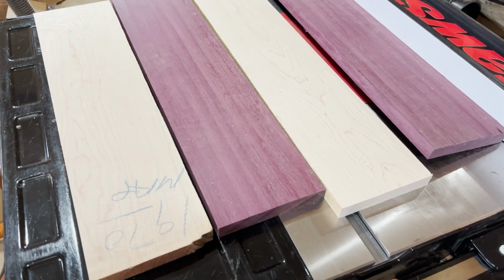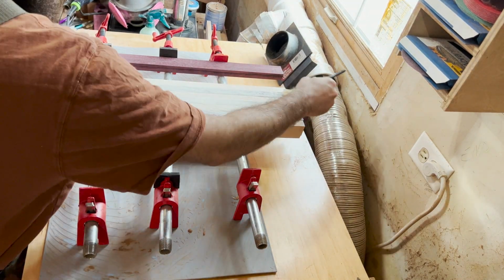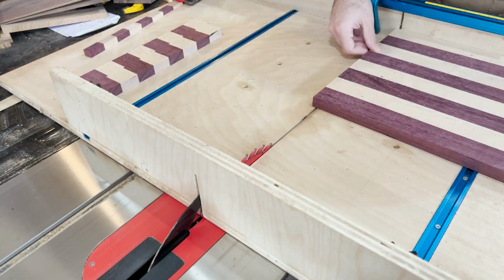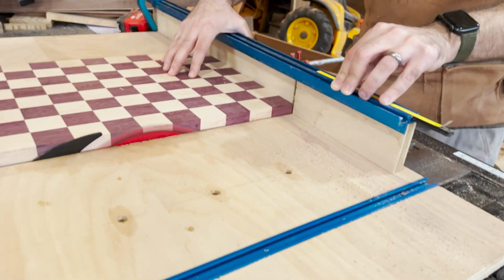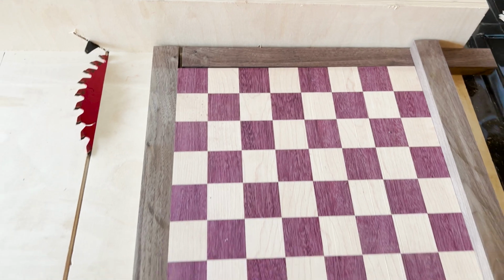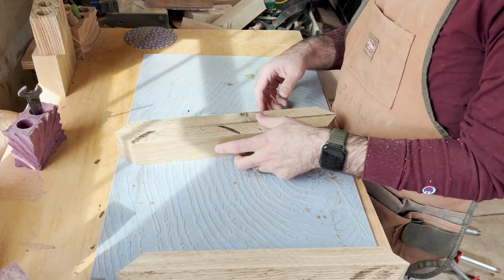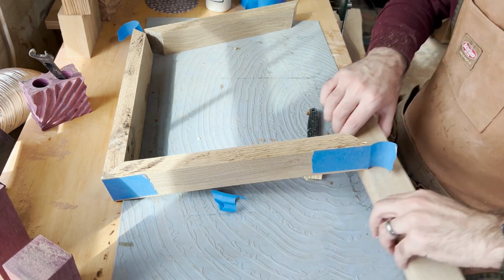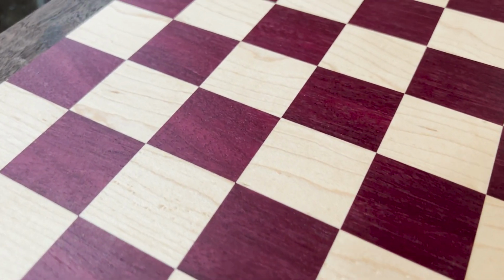Making a Chessboard For Our Son's 5th Birthday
Our elder son has gotten into chess lately, so we decided a handmade chessboard made out of hardwoods would be a fun gift to make. Check out the process here, and follow our website and Instagram for more!